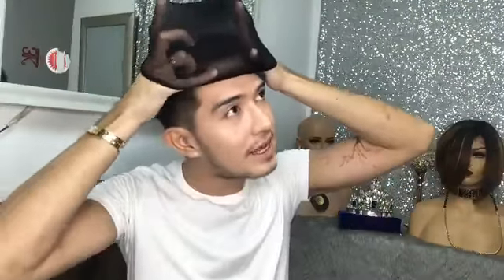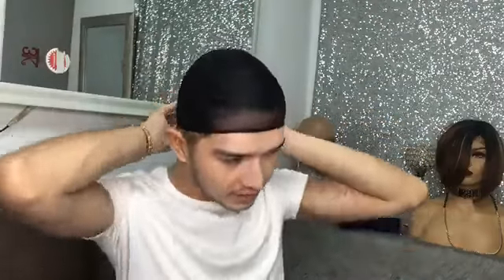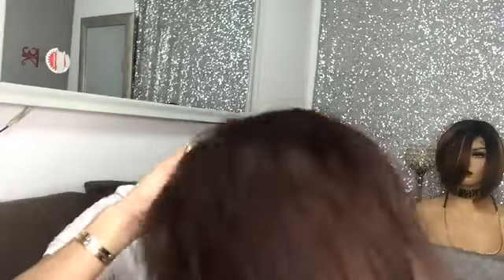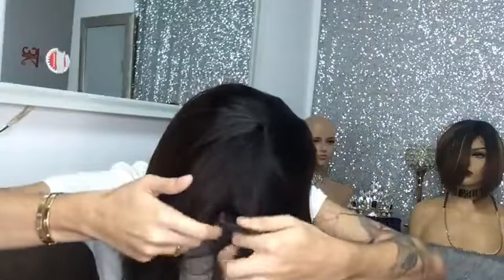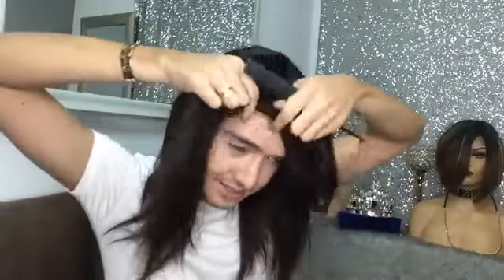How to Wear a Synthetic wig